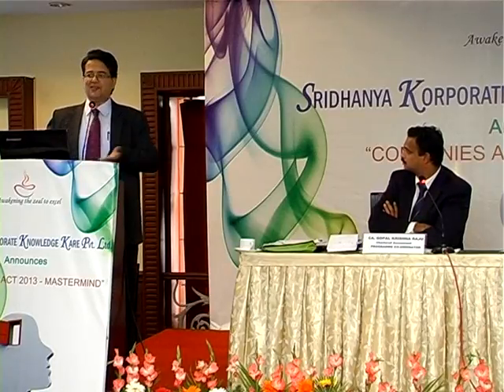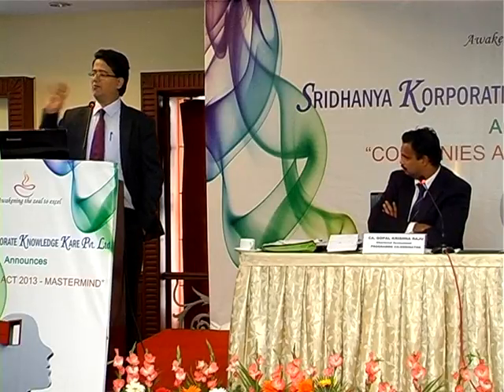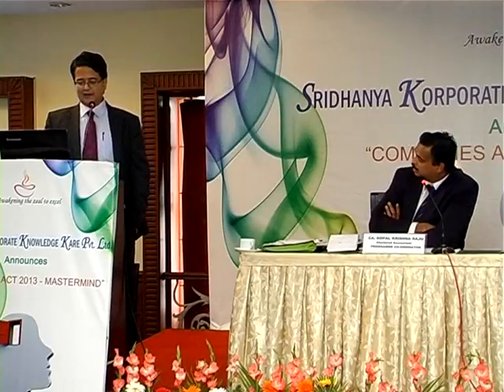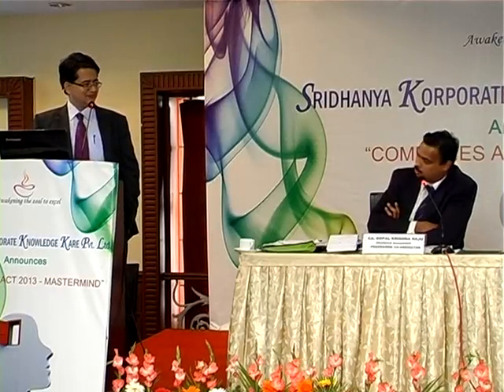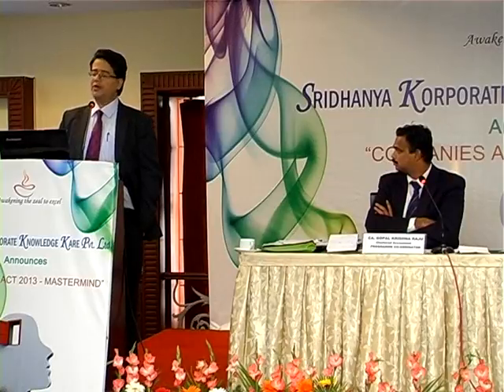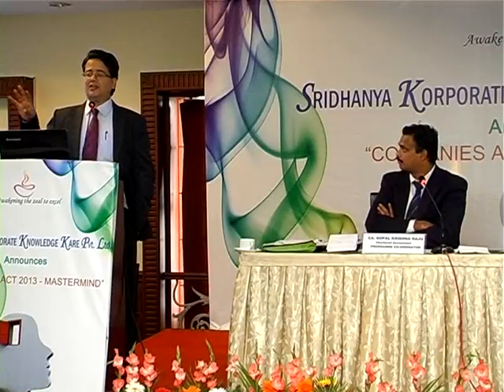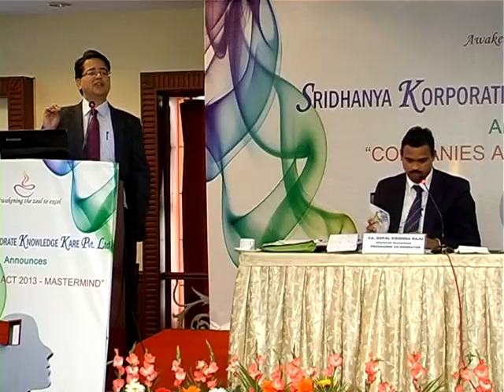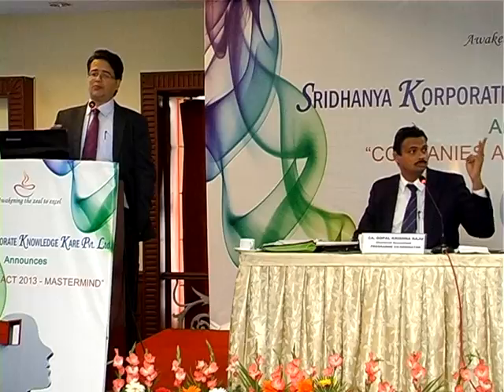COMPANIES ACT 2013 - MASTERMIND DVD 6 PART 4